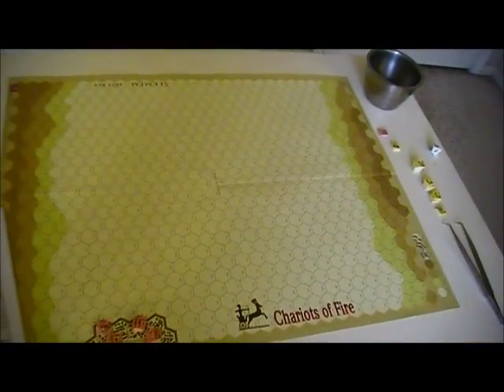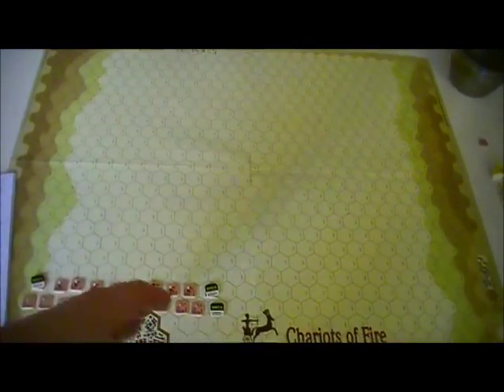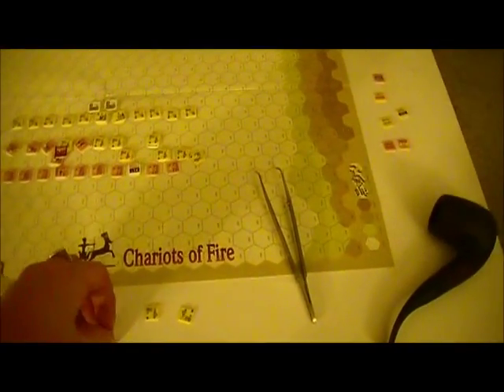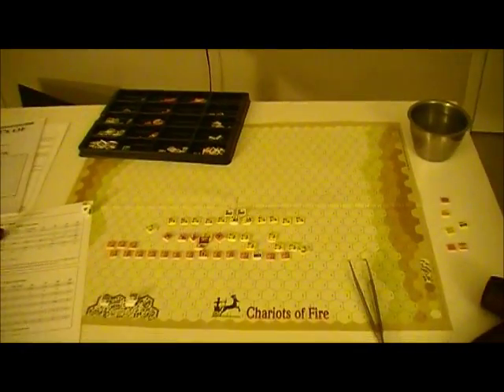Chariots of Fire: Sekmem 1